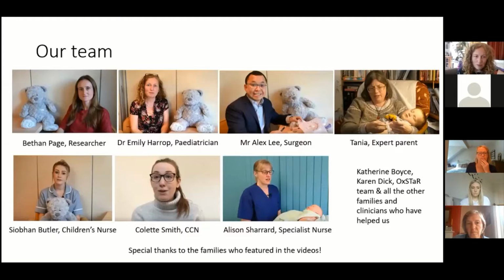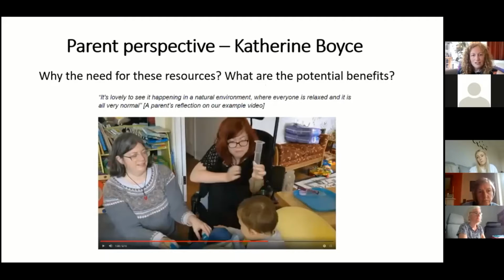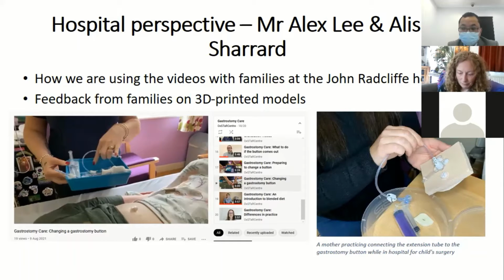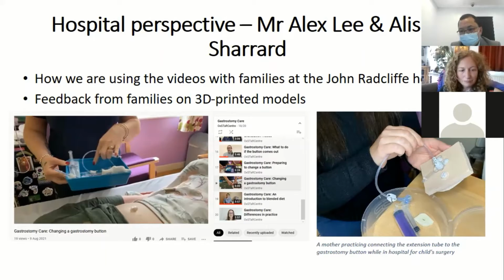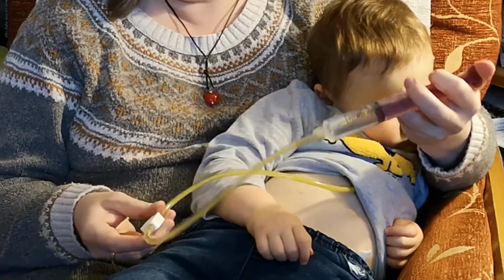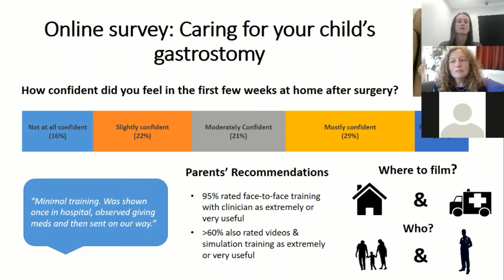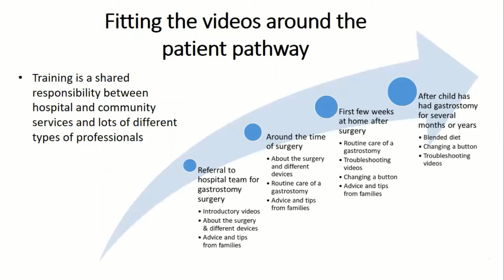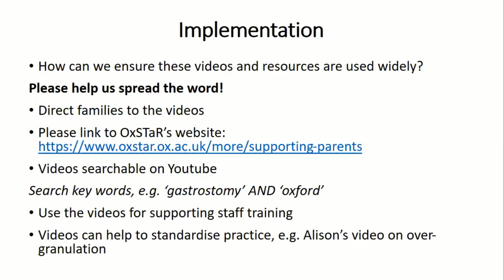Launch of Gastrostomy Resources for Families: Learn more about the project